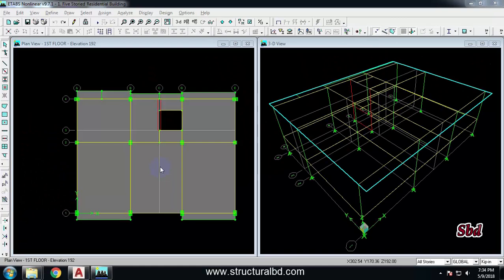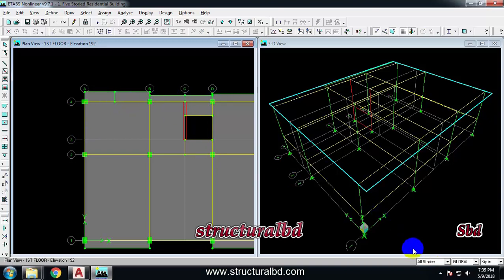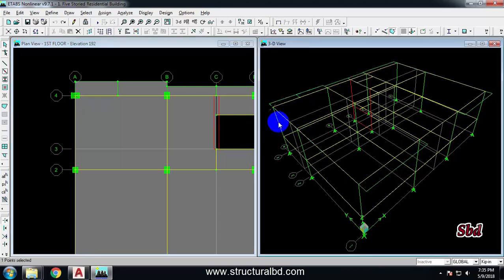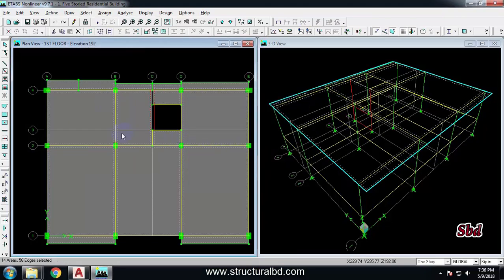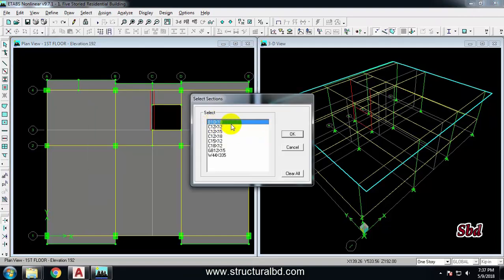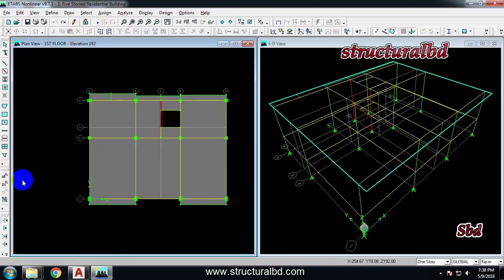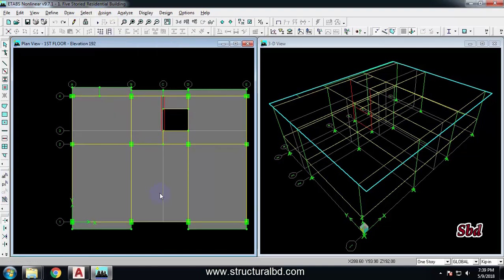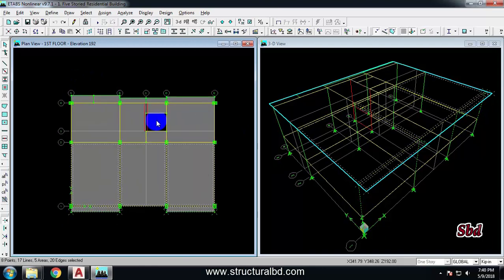How to Select and Delete Objects in Etabs9 V#06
In this video tutorial series I am going to show you how to do complete structural analysis and design of a concrete structure using Etabs 9. People who does not have access to updated version of Etabs, they can try this version which is easily available online. In this video tutorial you will learn how to select object and how to delete object in etabs9. Selecting object is pretty much easy. Just click on any object to select any object like beam, slab, shear wall and null line, you cannot select column this way. You have to drag your mouse to select column from plan view or by clicking on column in various floor level can be selected from any elevation. To select all the similar item in the model you have to go to section properties or going to select tab and respective items, you are able to select all the similar items in the whole model. You have option to go to previous selection. To delete any object from the model just select the member then press delete from keyboard or click on the delete icon in the program.

#Watch Other Videos of Etabs9 Concrete Structure Analysis & Design##